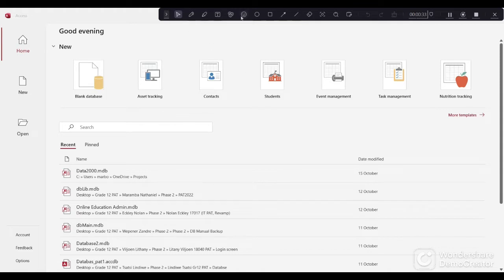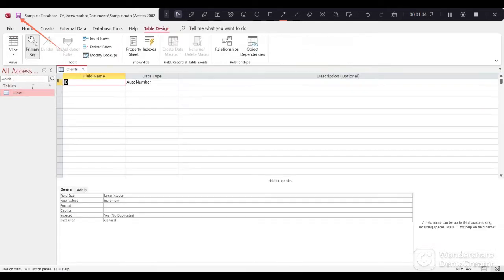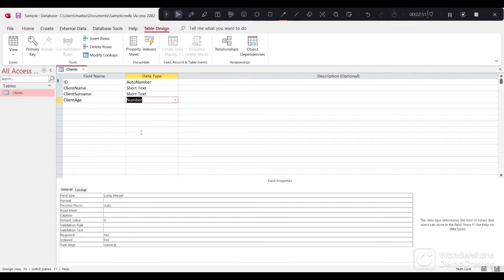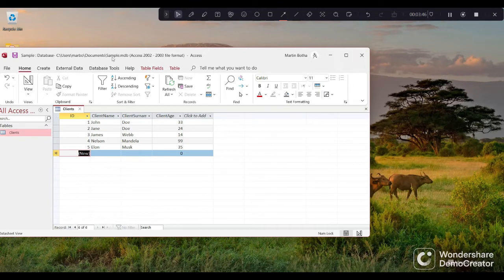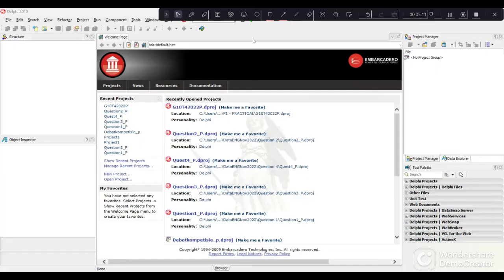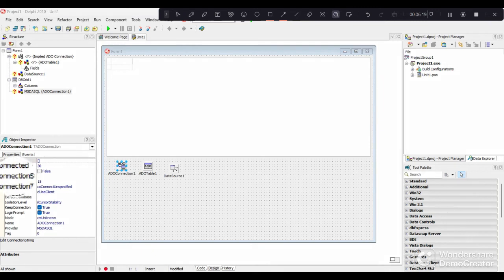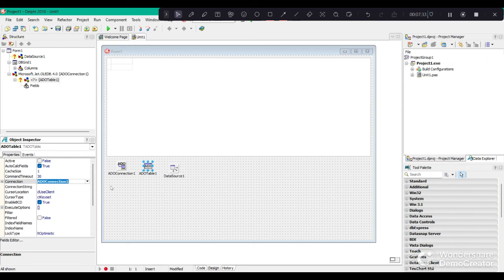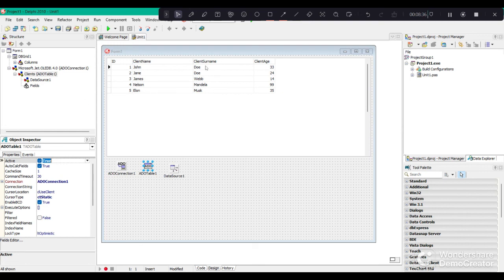Access database in Delphi